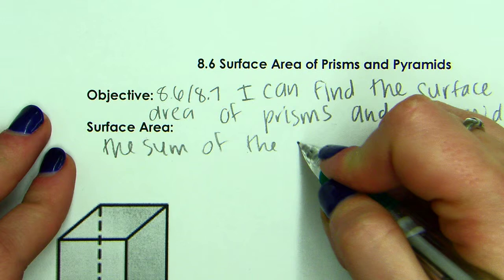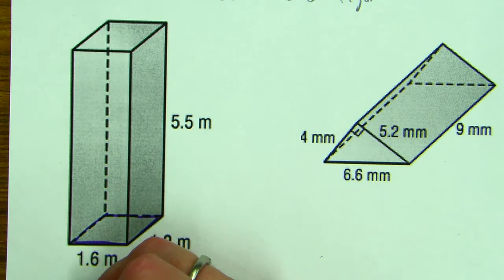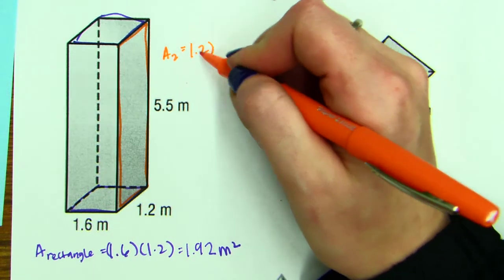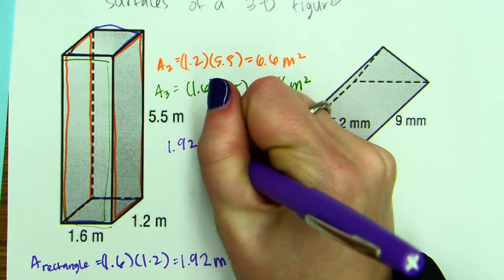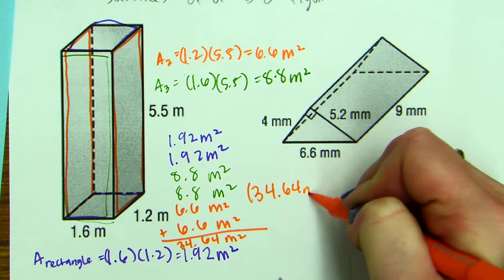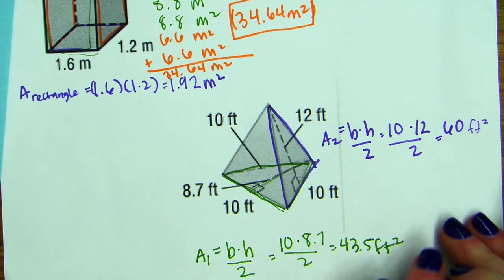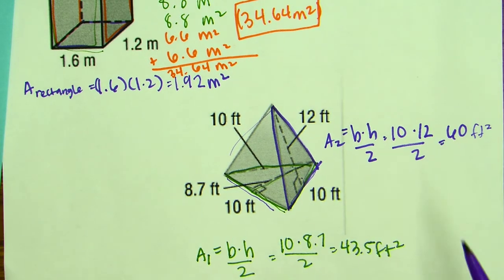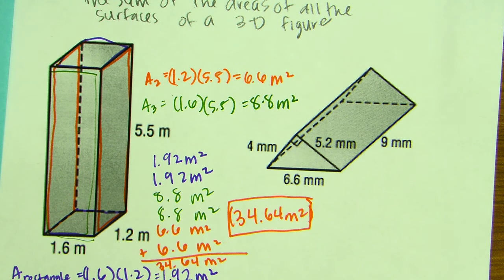Int 1 8 6 8 7 Surface Area Video